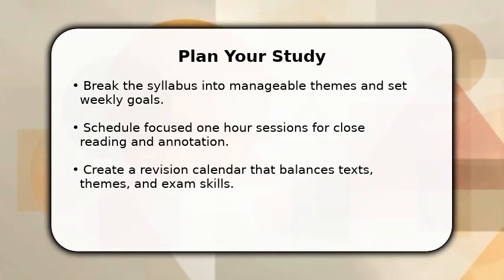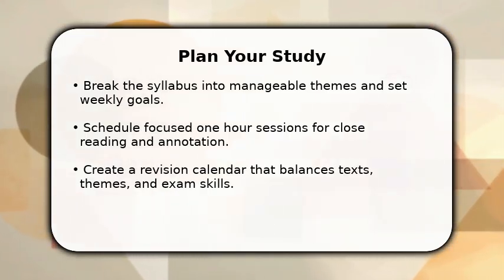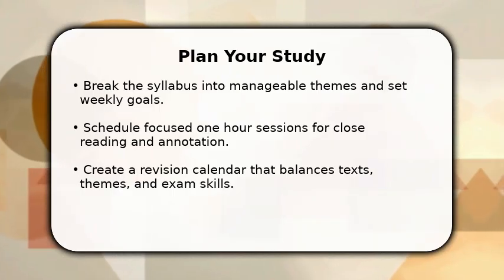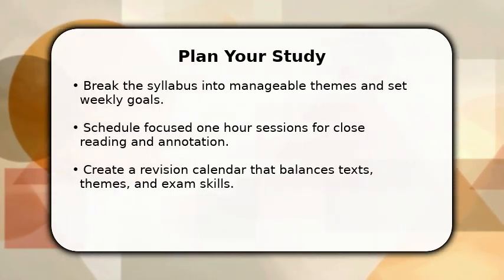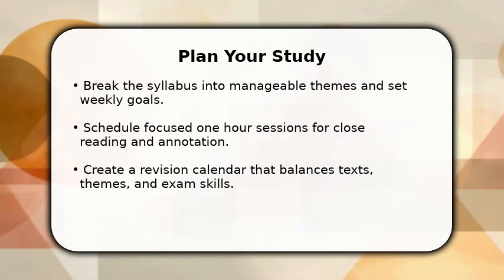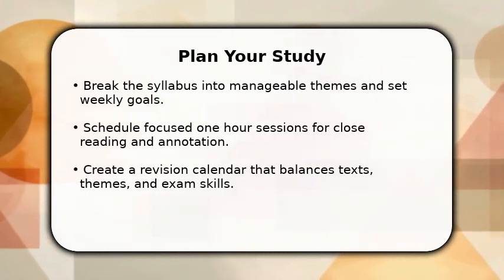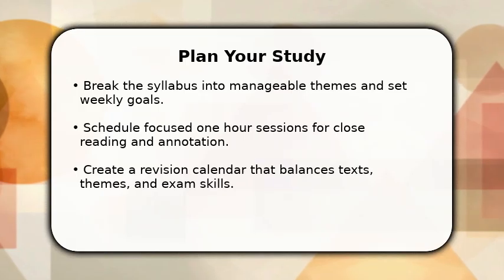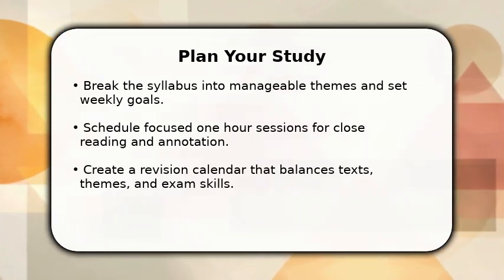How to Study for English Literature Gcse (only Way)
How to Study for English Literature Gcse (only Way) | 🔒 Surfshark VPN Deal — Stay private and secure. $1.99/mo + 3 Months Free ▸

This video provides an effective strategy for students preparing the GCSE English Literature exam. Discover key techniques to analyze texts, understand themes and character development, and excel in your exams with our step-bythy guide.

GCSE English Literature Study Guide, Exam Preparation Techniques, Text Analysis Skills, Themes Understanding, Character Development in Literature, Literary Examinations Tips